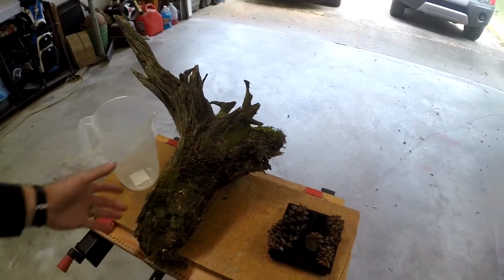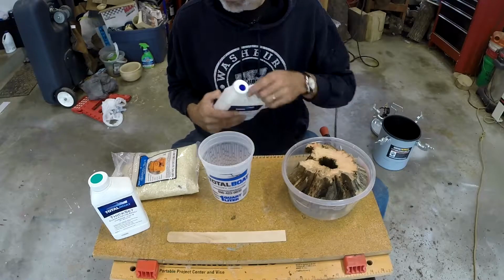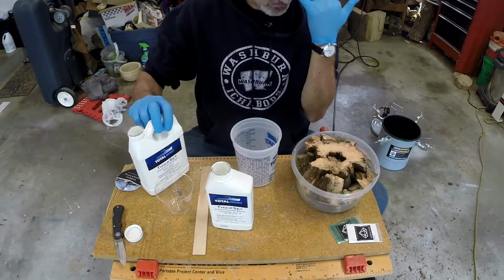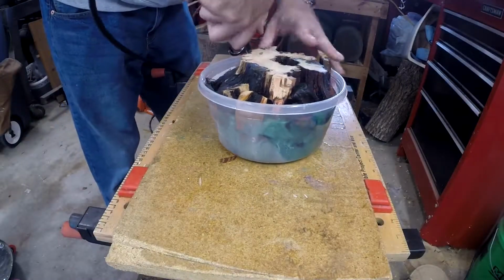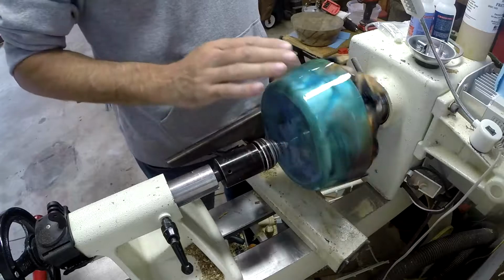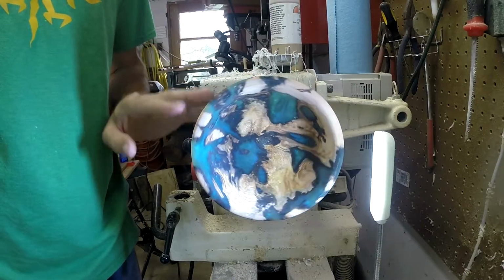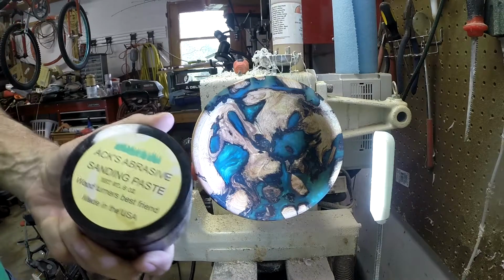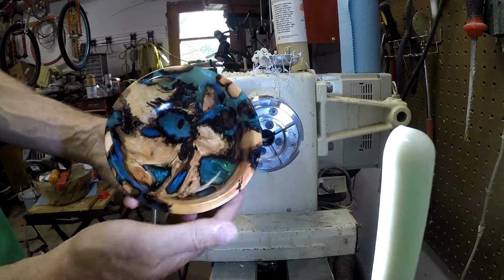Hybrid Bowl from Rotten Stump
We picked up a half-rotten stump while camping for our 20th annivesary. We brought it home, and I decided to cast it with Resin using the Black Diamond Pigments that Quentin over at Deadwood Casting sent me to try out. The pigments blended really well, and I will definitely be looking to buy some of these in the future.

If you have not checked out his channel, please do so! Let him know that Double D sent you over!